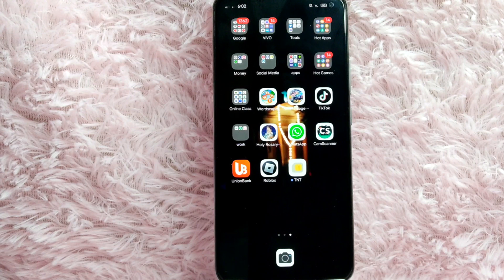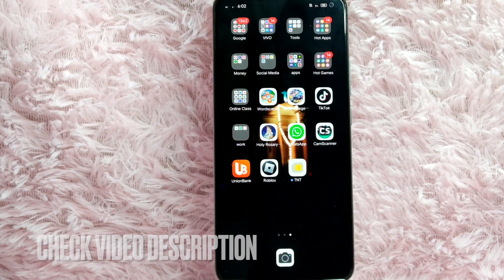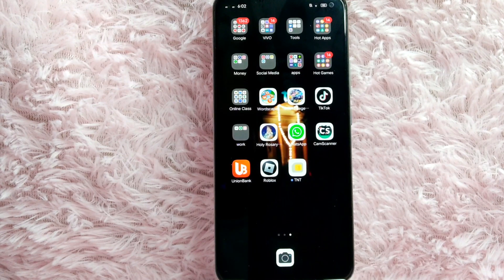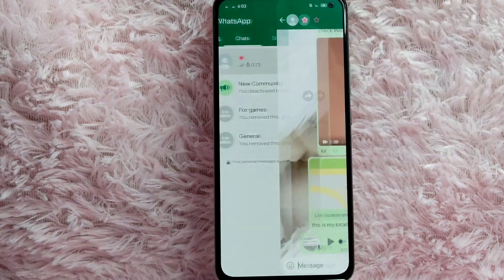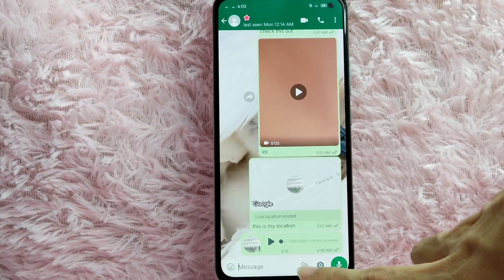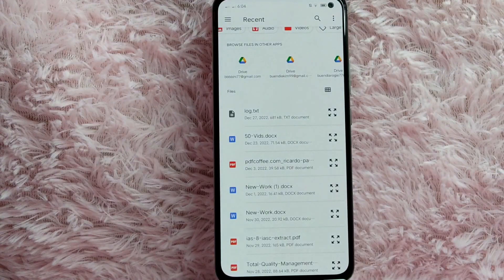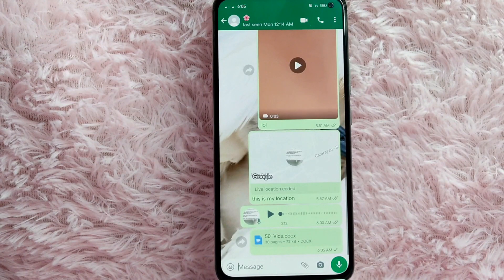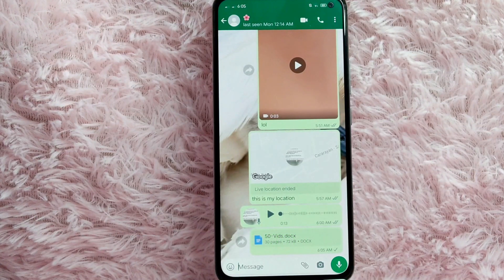✅ How To Upload A Document In WhatsApp 🔴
About this product:

WhatsApp (also called WhatsApp Messenger) is an internationally available freeware, cross-platform, centralized instant messaging (IM) and voice-over-IP (VoIP) service owned by US tech conglomerate Meta.[11] It allows users to send text and voice messages,[12] make voice and video calls, and share images, documents, user locations, and other content.[13][14] WhatsApp's client application runs on mobile devices, and can be accessed from computers.[15] The service requires a cellular mobile telephone number to sign up.[16] In January 2018, WhatsApp released a standalone business app called WhatsApp Business which can communicate with the standard WhatsApp client.[17][18]

The service was created by WhatsApp Inc. of Mountain View, California, which was acquired by Facebook in February 2014 for approximately US$19.3 billion.[19][20] It became the world's most popular messaging application by 2015,[21][22] and had more than 2 billion users worldwide by February 2020.[23] By 2016, it had become the primary means of Internet communication in regions including Latin America, the Indian subcontinent, and large parts of Europe and Africa.